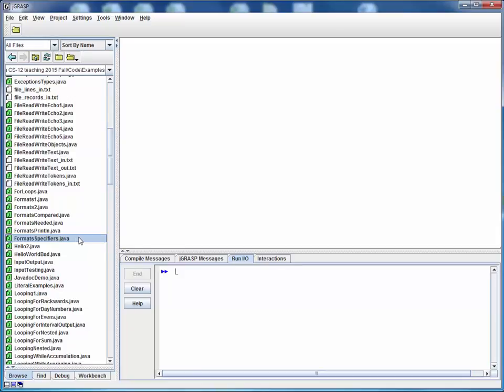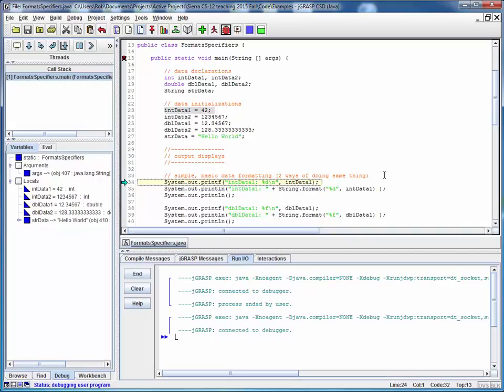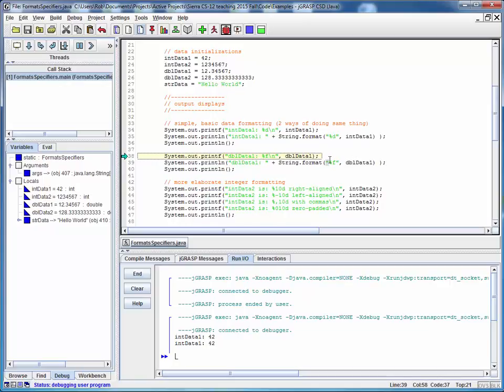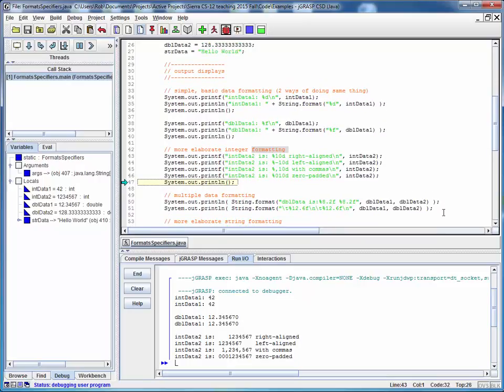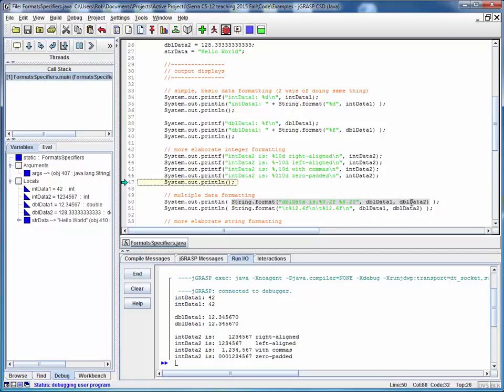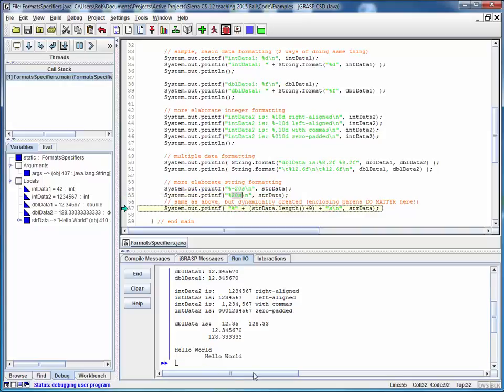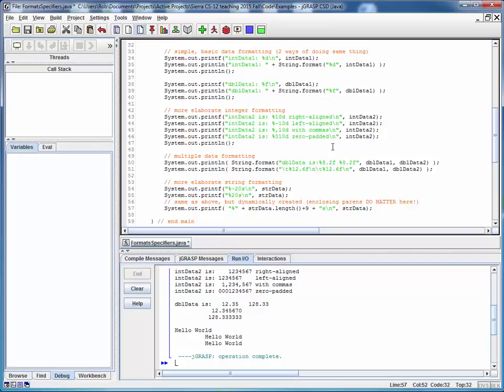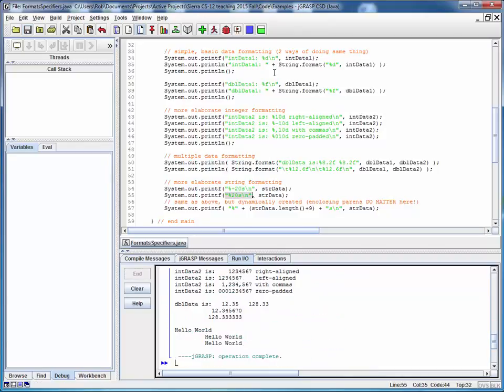FormatsSpecifiers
Code walk-thru for example file FormatsSpecifiers.java, demonstrating many of the most common and most useful format specifiers used by System.out.printf() and String.format().